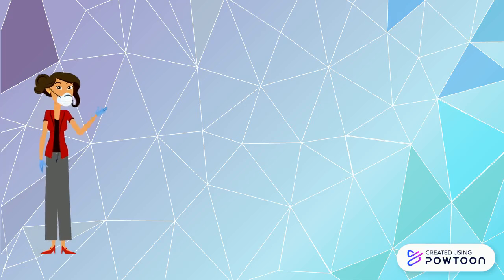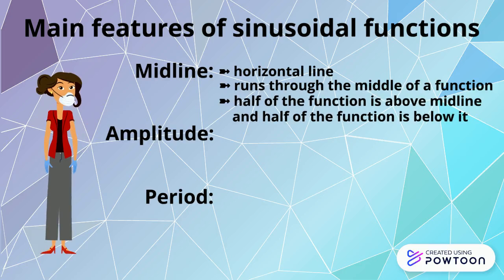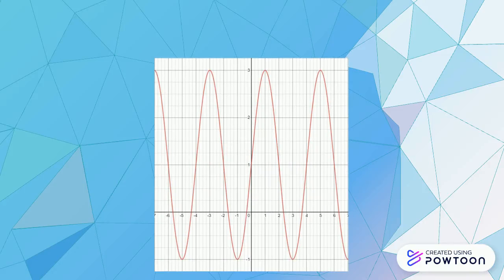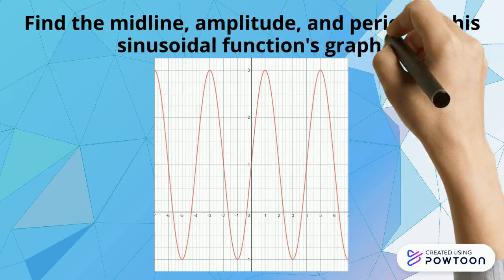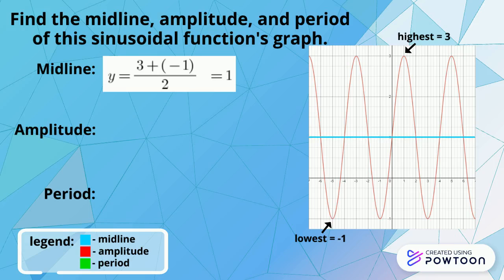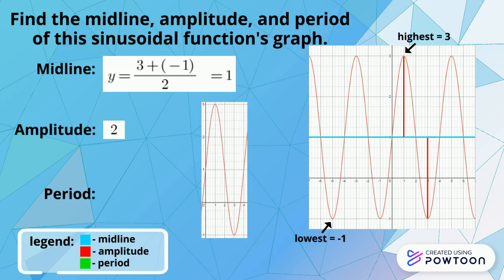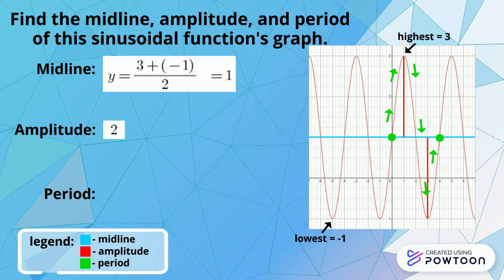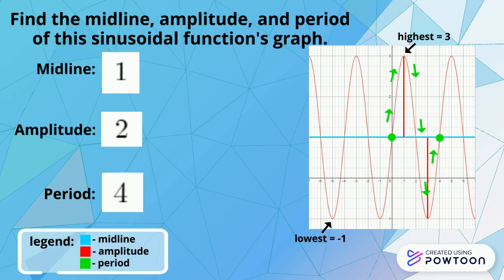Features of Sinusoidal Functions - U3 Project #2 (A)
Trigonometry project U3 Project #3 (A) - Features of Sinusoidal Functions by Dalena Nguyen